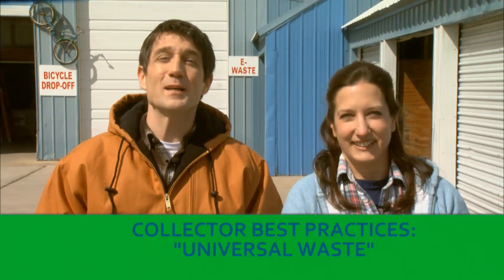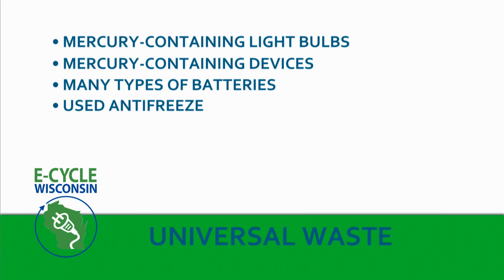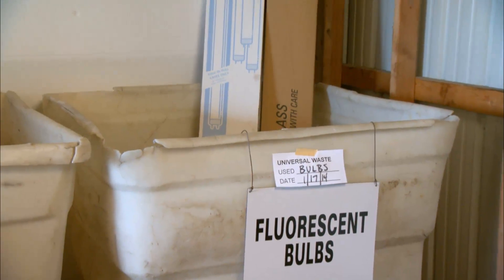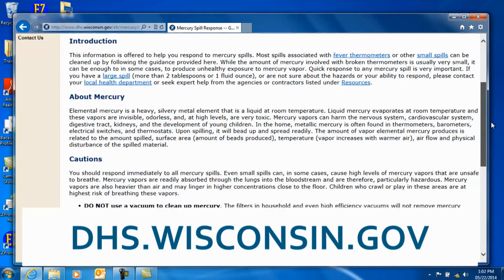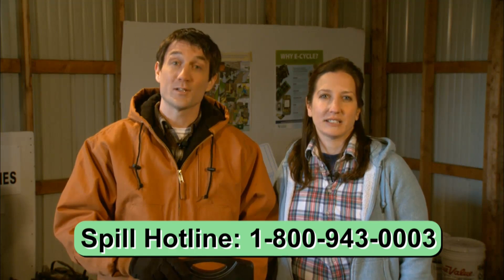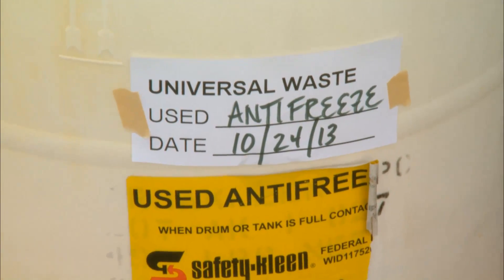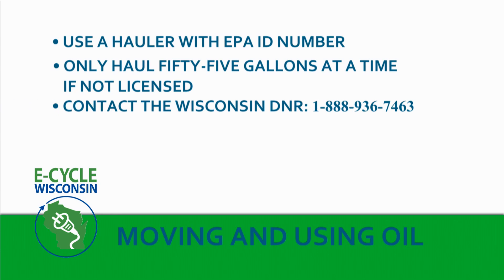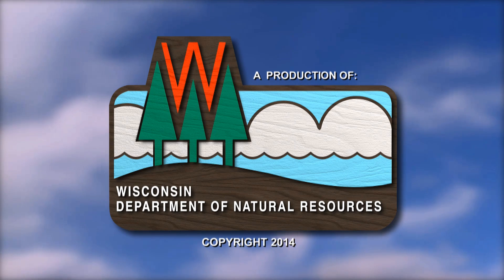Universal Waste Collector Best Practices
This video takes you on a tour of a community collection site that is using best management practices in the collection and storage of universal waste. Learn how this team has handled the challenges of collecting fluorescent bulbs, batteries, mercury-containing devices, used antifreeze and used oil.